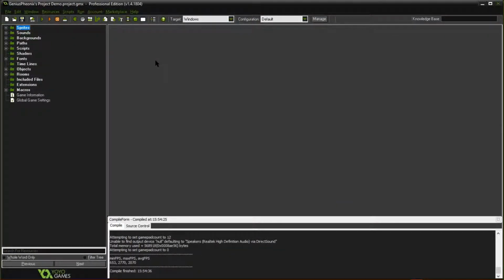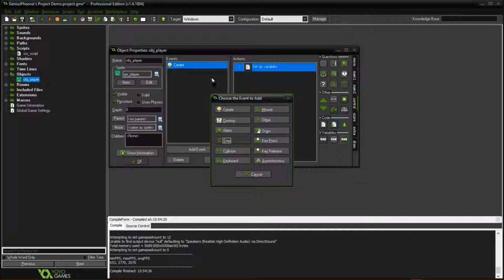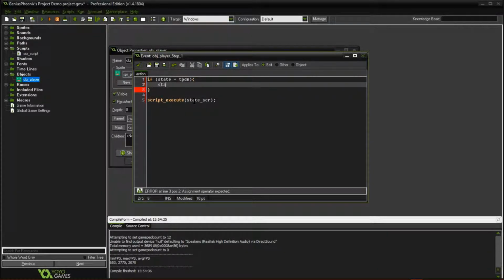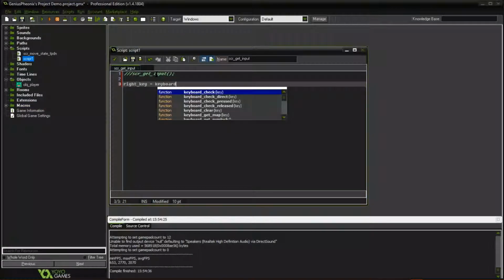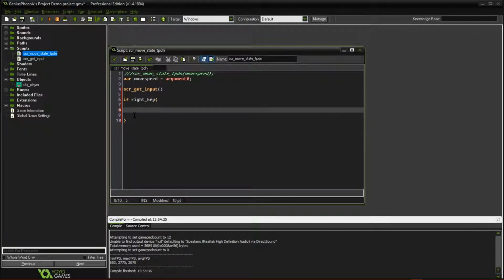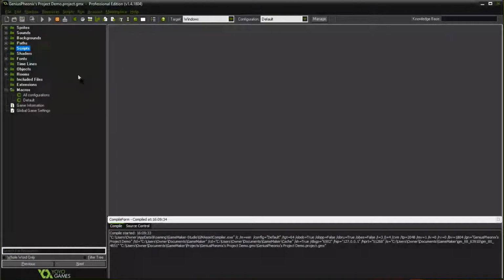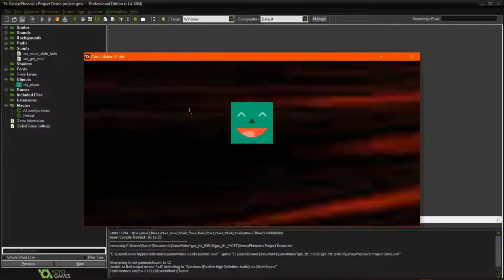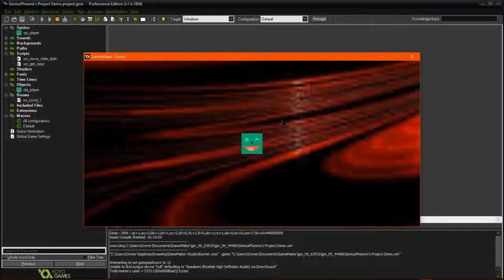GameMaker1.4 Topdown Movement Tutorial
Hey guys! In this tutorial, I show you how to make a simple movement system for a top-down game in GameMaker.